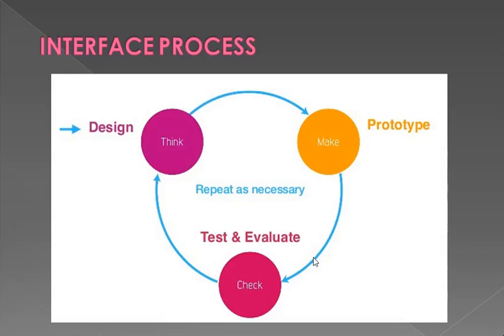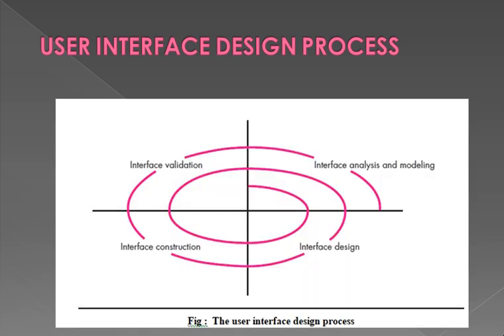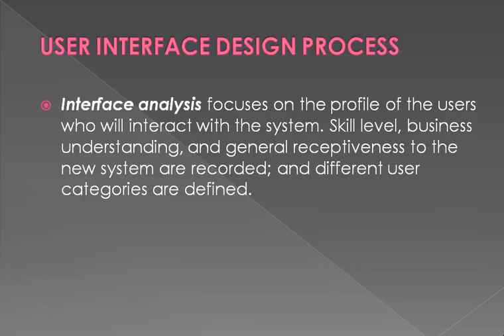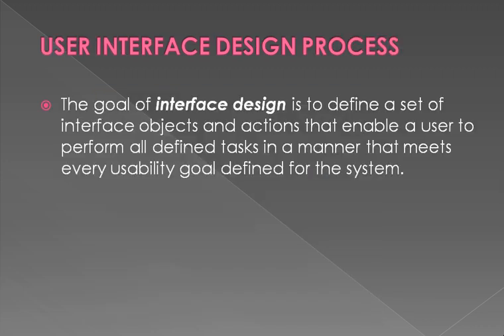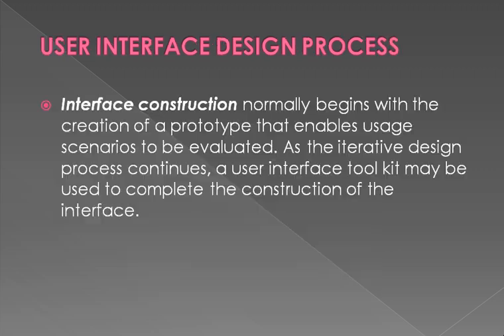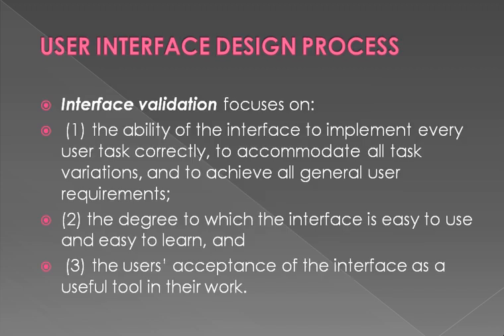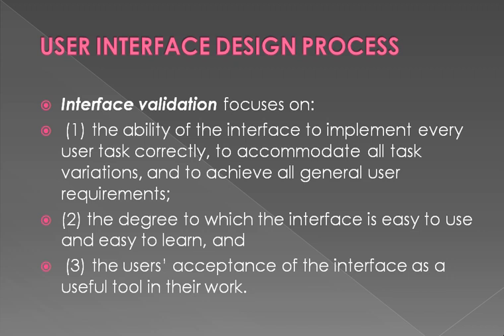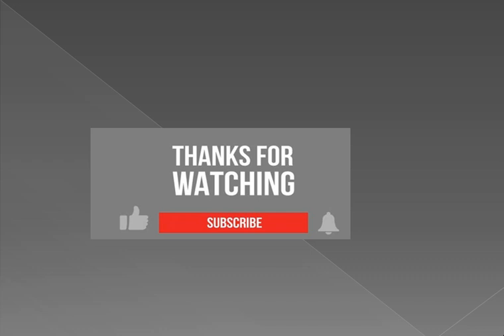User Interface Analysis and Design Part 2 || SOFTWARE ENGINEERING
The analysis and design process for user interfaces is iterative and can be represented using a spiral model Referring to the following figure, the user interface analysis and design process begins at the interior of the spiral and encompasses four distinct framework activities
(1) interface analysis and modeling,
(2) interface design,
(3) interface construction, and
(4) interface validation.